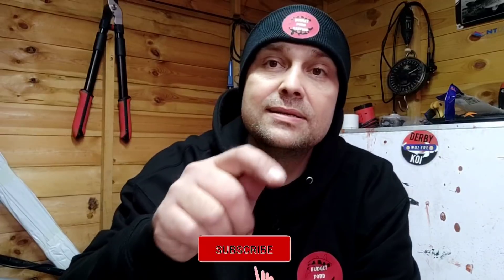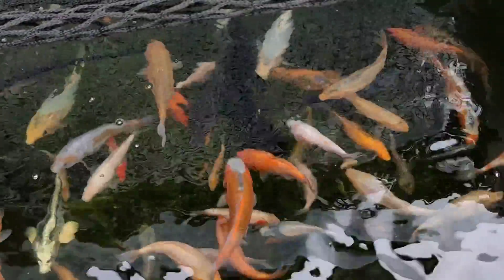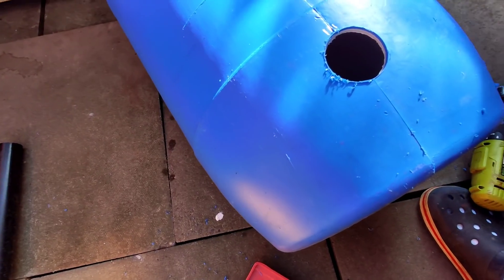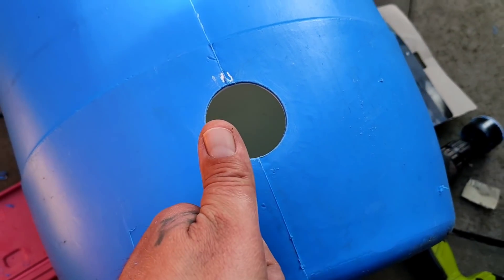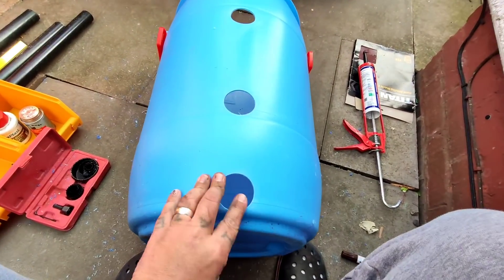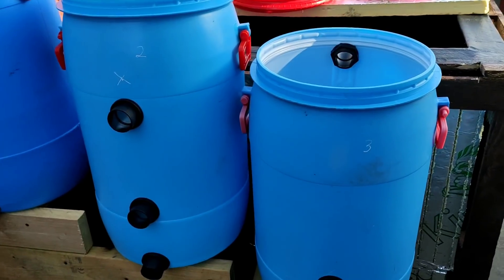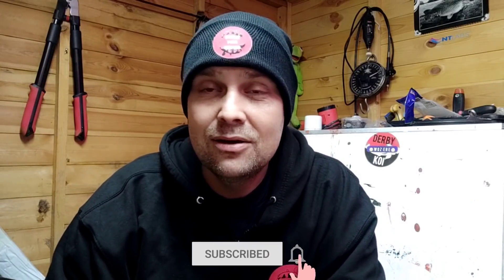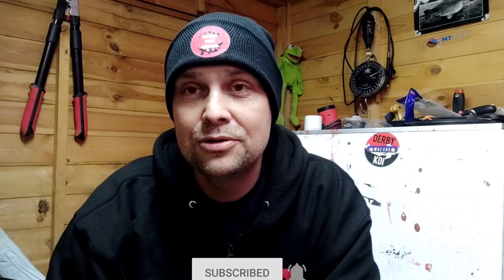**DIY 3 BARREL POND FILTER BUILD + UPDATE ON THE SICK KOI FRY**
(edit at 4:19 it should read wrighty not weighty)

hello guys and gals

in this video I give you an update on the sick koi fry

also I show my new budget pond keeping hat and hoodie

then I build a diy 3 barrel koi pond filter system

pond dimensions 13f x 12ft 4ft deep

filters Diy wrighty style 4x barrel system

surface skimmer running through a diy 4 tier bakki shower with japanese matting then far infrared bakki home type media then through 2 tiers of white pumice

barrel 1 k1 static bed 75ltr k1 type media

barrel 2 k1 static bed 75ltr k1 type media

barrel 3 k1 media moving bed

barrel 4 static alfagrog and white pumice

on facebook as Budget pond keeping

and instagram as @leonrohrer